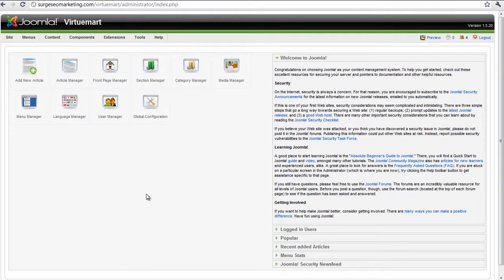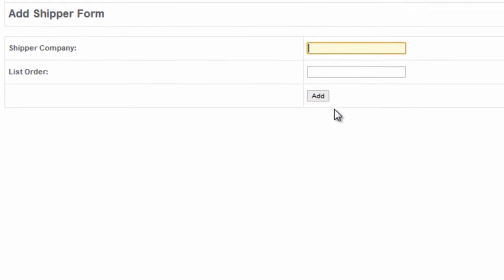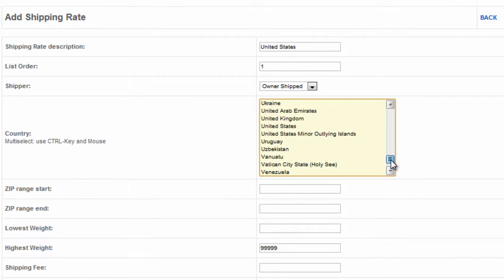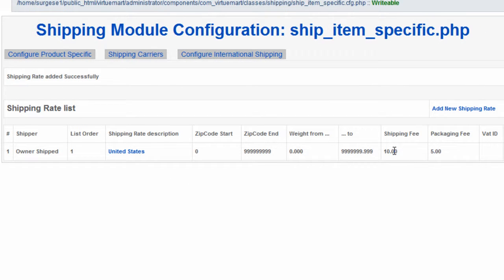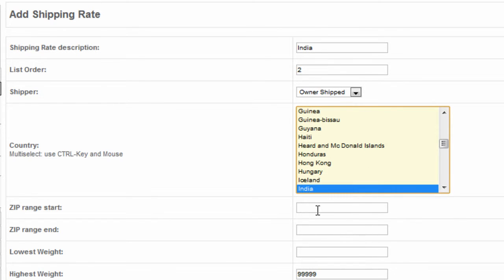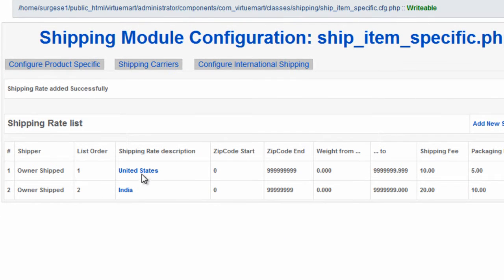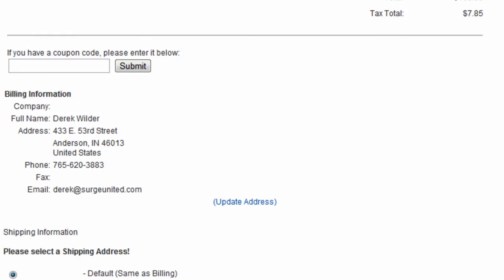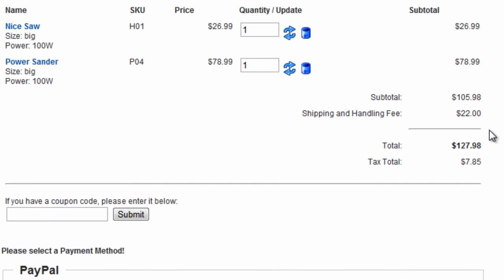04 Virtuemart International Shipping